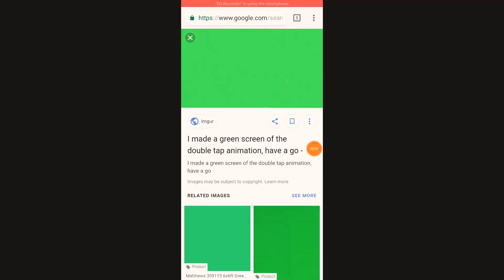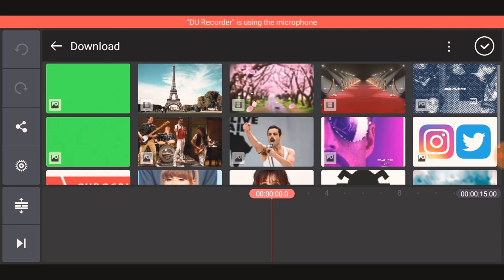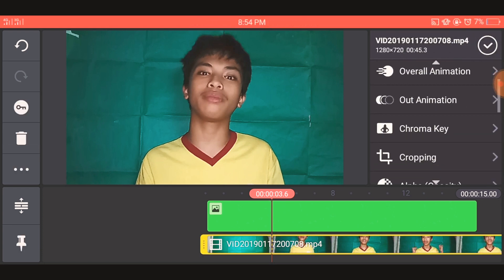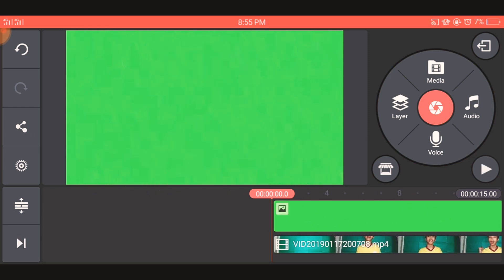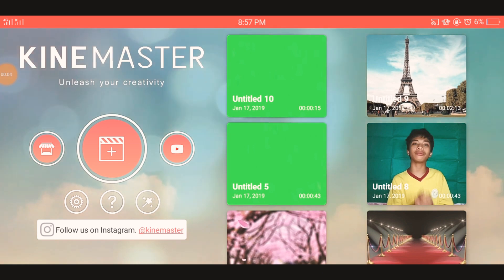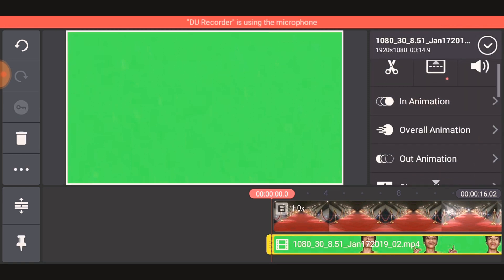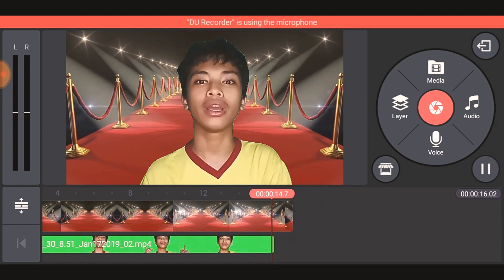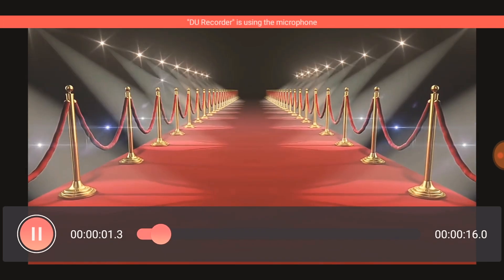GREEN SCREEN EFFECT ON ANDROID PHONE USING KINEMASTER (VERY EASY)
PS: SORRY FOR THE BAD AUDIO QUALITY AND ALSO SORRY FOR MY BAD ENGLISH HUHU.